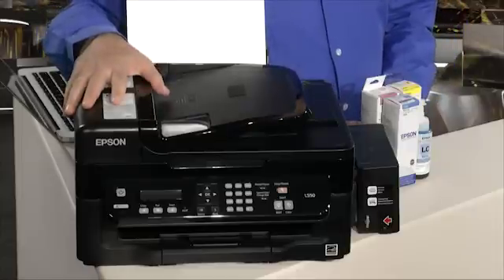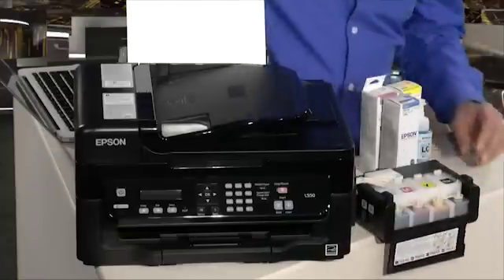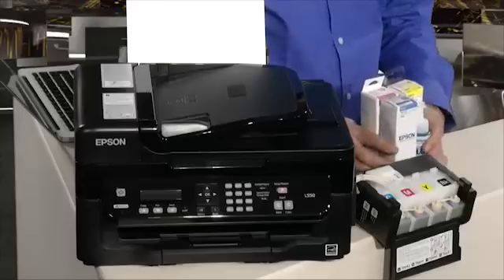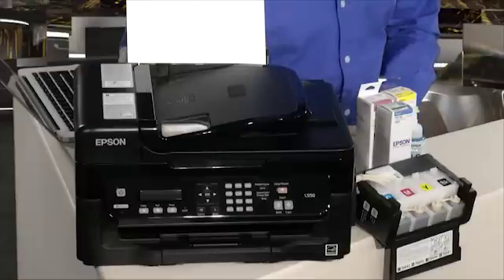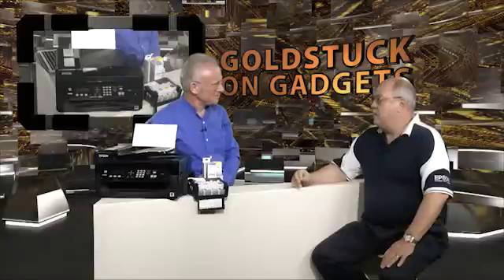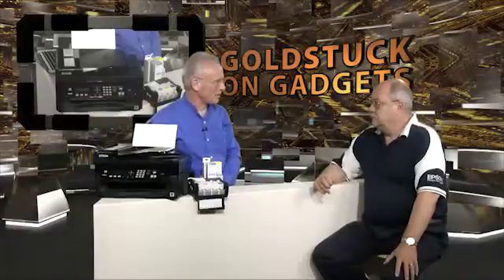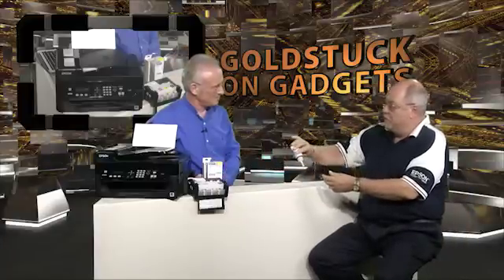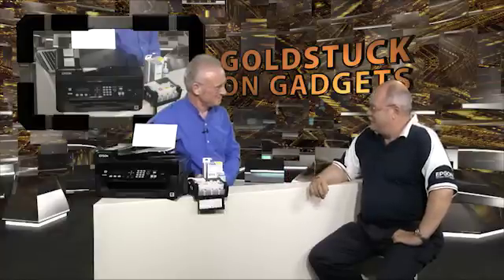Goldstuck on Gadgets: Epson revolutionises printer ink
Printers may not be exciting, but remain necessary - and expensive to use. But a new solution cuts costs dramatically, as Epson's Southern Africa GM Kelvin Reynolds demos for Arthur Goldstuck in the BrandTV studio. He also reveals future developments.